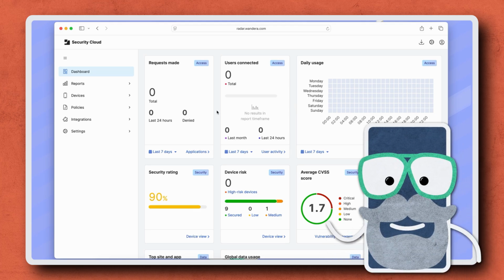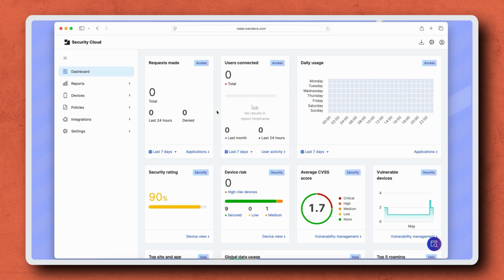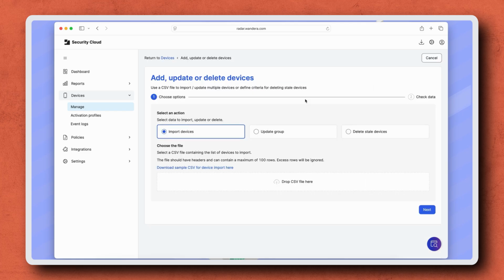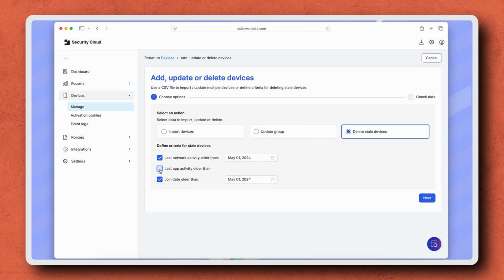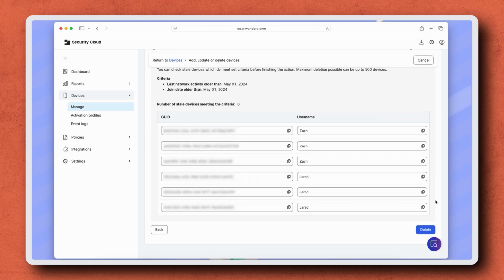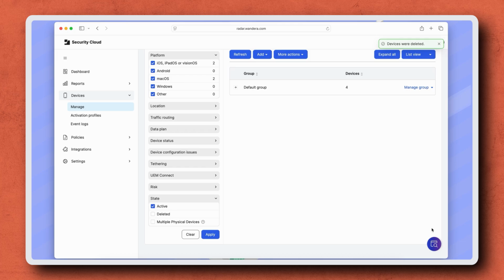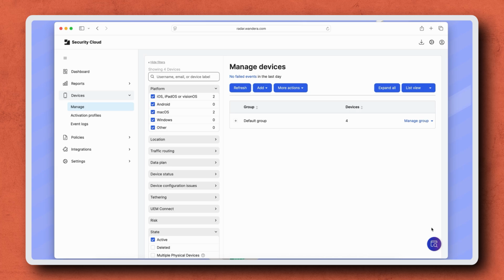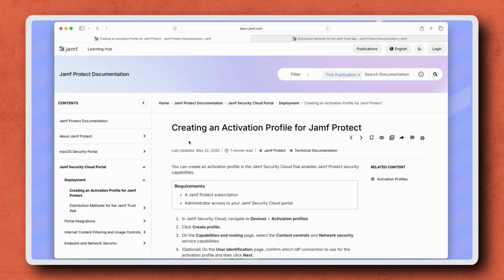How to Remove Stale Devices from Jamf Security Cloud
Let’s go through a brief walkthrough of how to remove stale devices from Jamf Security Cloud.

Resource links:
Jamf Security Cloud Documentation - Removing Devices from Jamf Security Cloud

Jamf Security Cloud Documentation - Creating an Activation Profile for Jamf Protect

Jamf Security Cloud Documentation - Distribution Methods for the Jamf Trust App